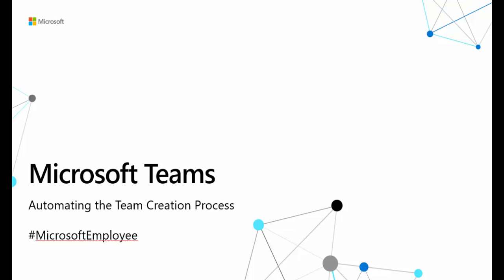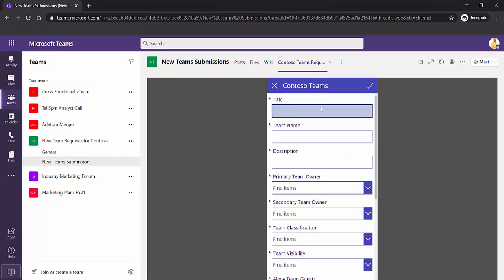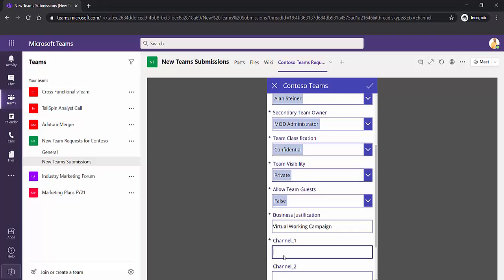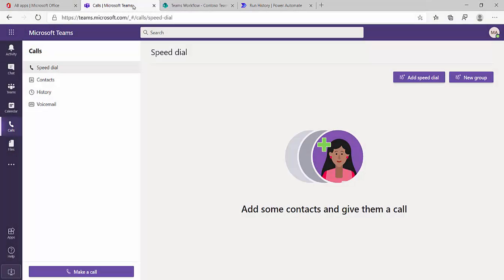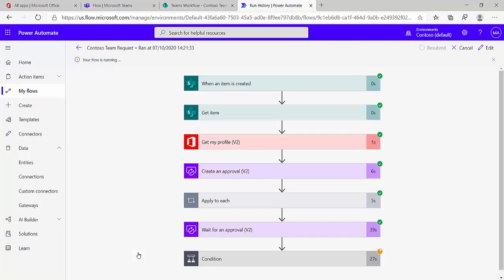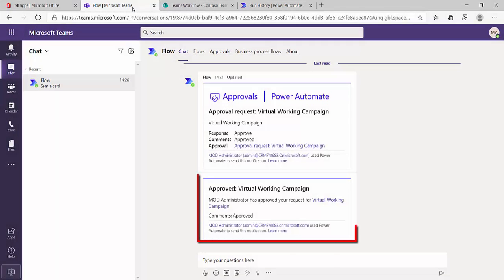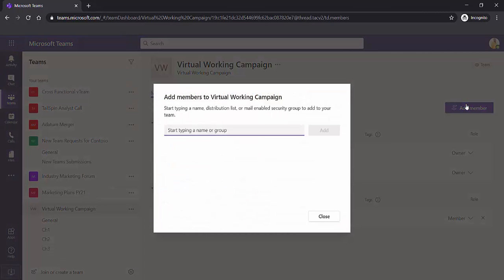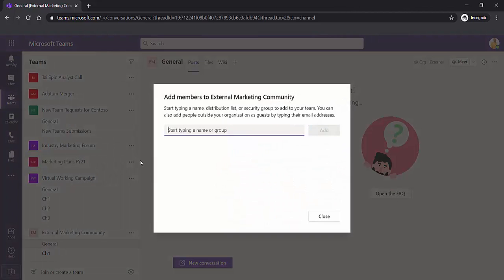Automating the Microsoft Team Creation Process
This is demo runs through an example of a Power App and Power Automate flow I created to control the creation of new Microsoft Teams.